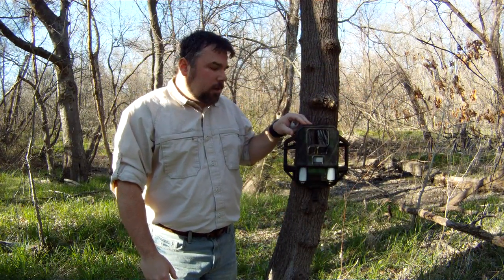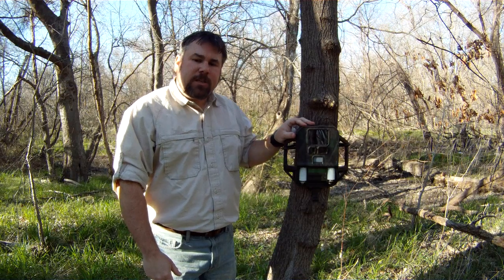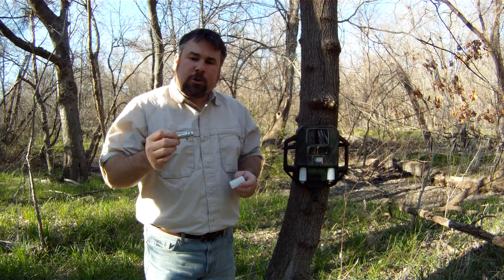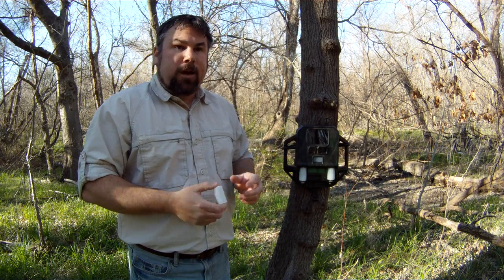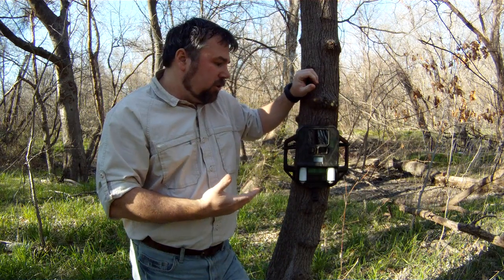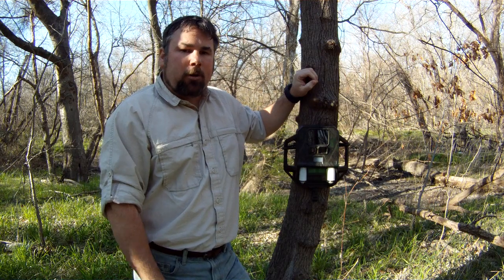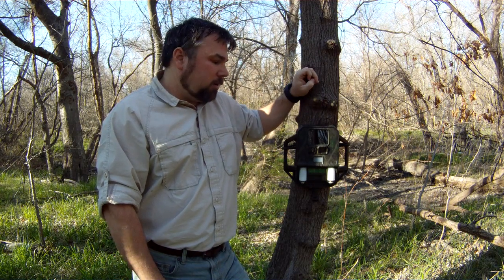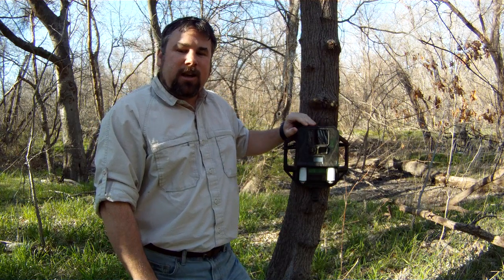Reconyx RapidFire AA to C-Cell Adapters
6-Pack of AA to C-Cell adapters. Allows you to run your RapidFire camera on AA batteries (e.g. NiMH rechargeable or Energizer Lithium 1.5Volt).